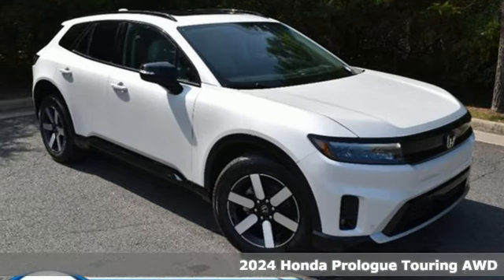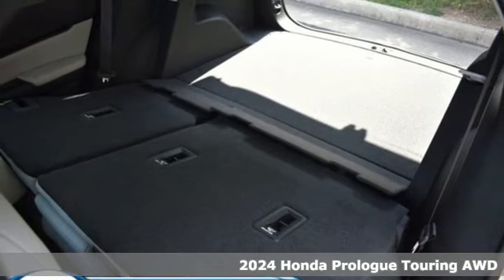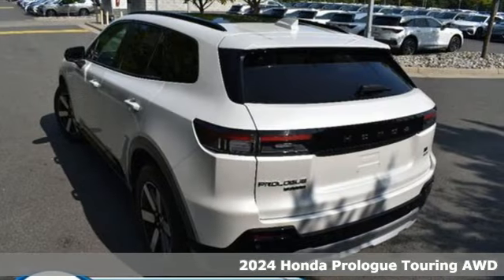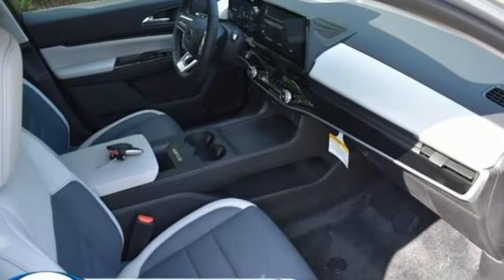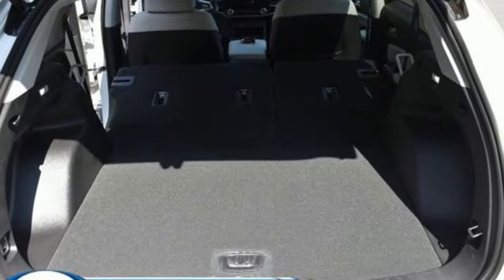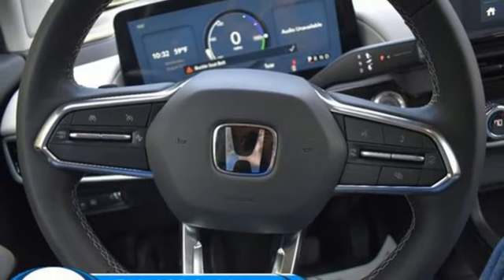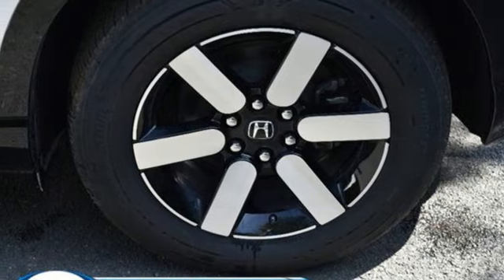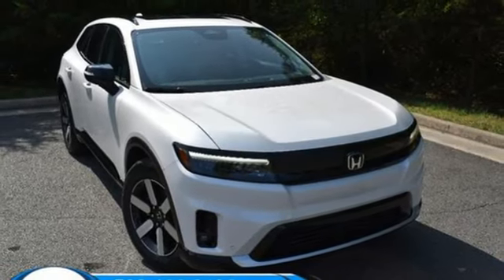New 2024 Honda Prologue Washington DC MD Chantilly, DC HCRS505643 - SOLD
Year: 2024
Make: Honda
Model: Prologue
Trim: AWD Touring
Engine: Electric Motor
Transmission: Automatic
Color: Snowfall Pearl
Interior: Gray
Stock #: HCRS505643
VIN: 3GPKHXRJ9RS505643
bVehicle Details/bbrStep into the future with the 2024 Honda Prologue Touring! This cutting-edge electric vehicle is designed to elevate your driving experience with innovation and luxury. At the heart of the Prologue Touring lies a state-of-the-art electric motor engine, delivering smooth, instant acceleration and whisper-quiet operation. Say goodbye to gas stations and hello to sustainable, eco-friendly driving without compromising on performance. Inside, the 2024 Honda Prologue Touring pampers you with premium leather seats that offer unmatched comfort and sophistication. The spacious cabin is equipped with automatic climate control, ensuring a perfect temperature for every journey, no matter the season. Stay confidently connected and on course with the advanced navigation system, guiding you seamlessly to your destination. Safety and convenience are paramount in the Prologue Touring. Rear parking sensors make maneuvering in tight spaces a breeze, while adaptive cruise control maintains a safe following distance on the highway, allowing you to relax and enjoy the ride. This remarkable vehicle is a testament to Honda's commitment to excellence, combining cutting-edge technology, superior comfort, and unparalleled efficiency. The 2024 Honda Prologue Touring is more than just a car; it's a statement of innovation and luxury. Experience the future of driving today!brbrbAdditional Information/bbrWe make every effort to provide accurate information but please verify options and price with management before purchasing. All vehicles are subject to prior sale. All financing is subject to approved credit from participating lender. Dealer installed options are additional. Stock photo colors, options and trim levels may vary. Dealer not responsible for typographical errors. Published price subject to change without notice to correct errors and omissions or in the event of inventory fluctuations. Vehicle offers/prices & internet price quotes valid for 48 hours from initial posting date, subject to change by dealer/manufacturer without notice. Vehicles may be in transit to dealer. Vehicle photos may not match exact vehicle. Please call to confirm availability status. All prices exclude taxes, title, license, and a $989 dealer processing fee. Model tested with standard side airbags (SAB). Government 5-Star Safety Ratings are part of the National Highway Traffic Safety Administration (NHTSA). New Car Assessment Program **Based on model year EPA mileage ratings. Use for comparison purposes only. Your mileage will vary depending on driving conditions, how you drive and maintain your vehicle, battery pack age/condition, and other factors. #1 Honda Dealer in the DC Metro based on 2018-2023 AHM New Honda Volume Sales.

Address:
4175 Stonecroft Boulevard